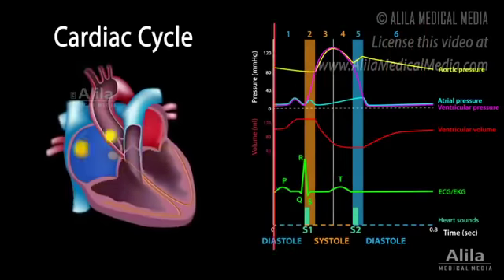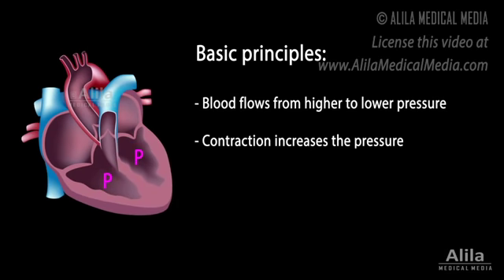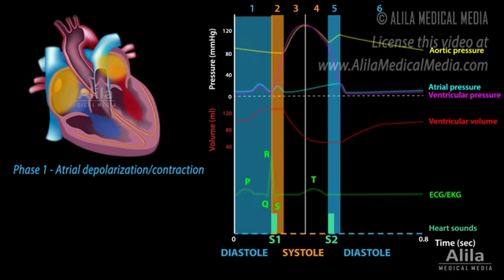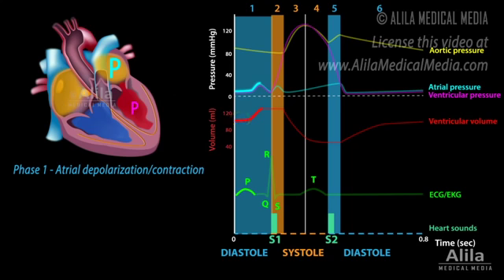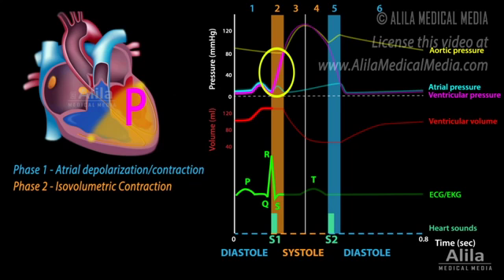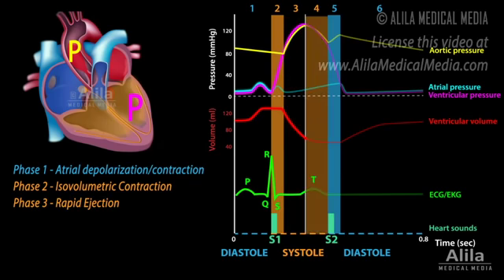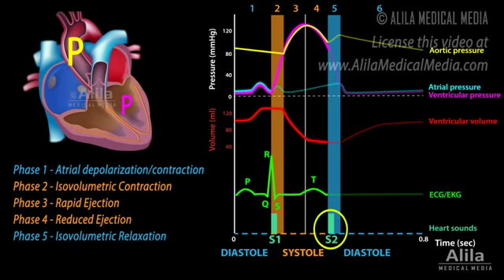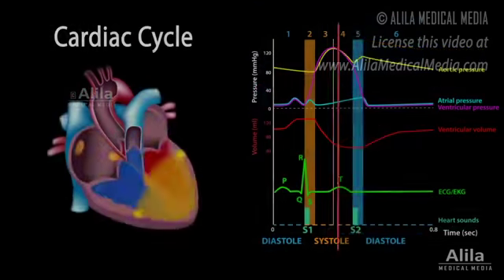Chu chuyển tim